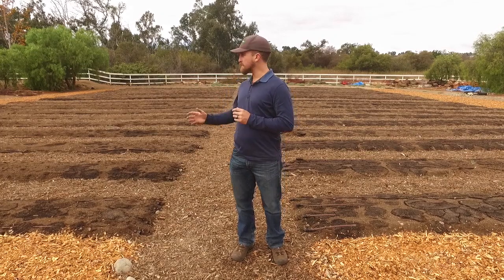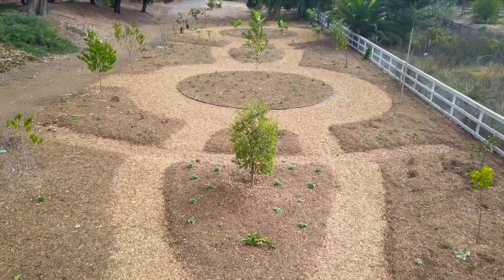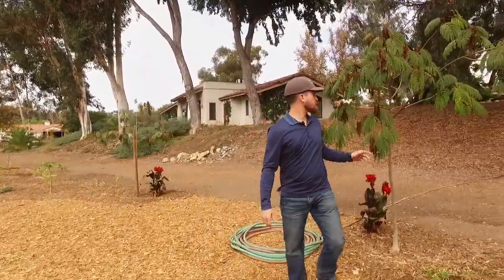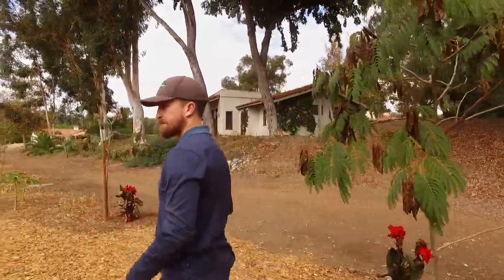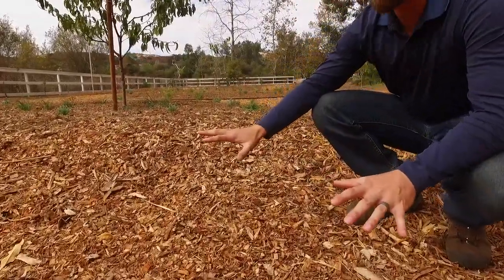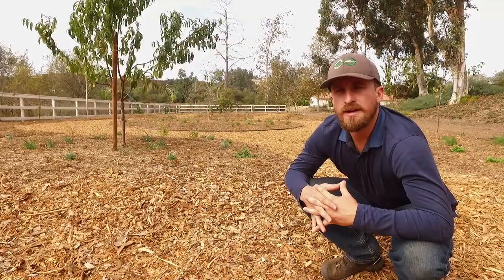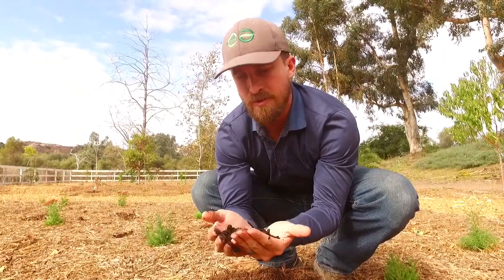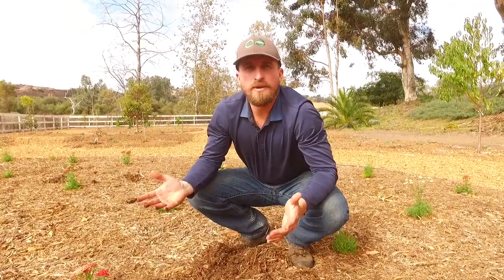Agri-estate Development in Rancho Santa Fe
Food forest, diverse cover crops, vegetables, orchard crops in Rancho Santa Fe. Good local healthy food!